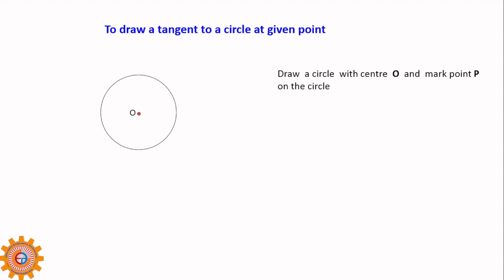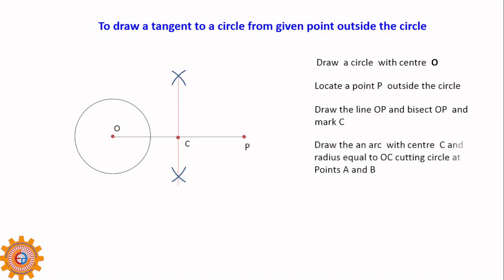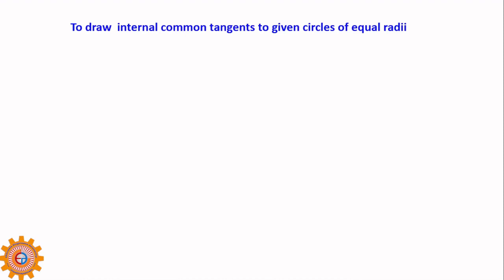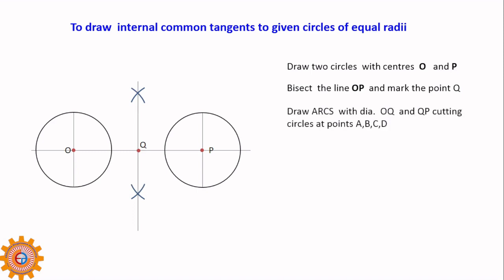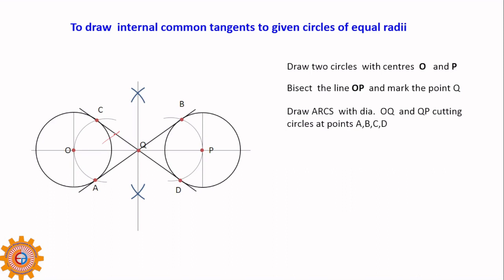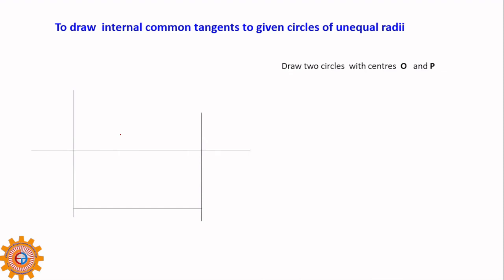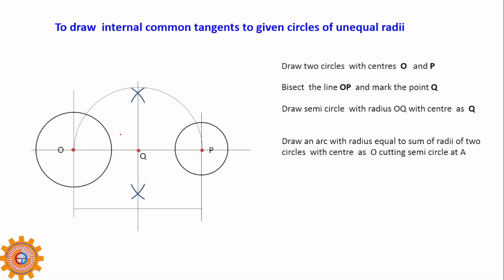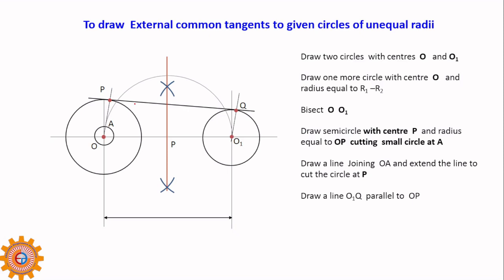How to draw tangents to circle(s)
How to draw tangent to circle and common tangents to circles